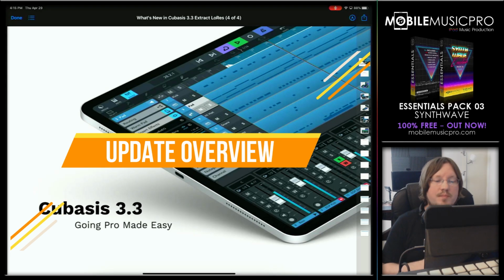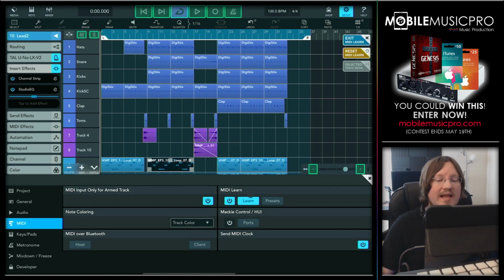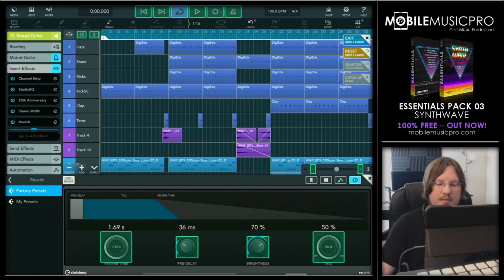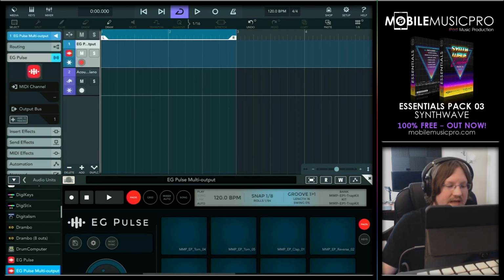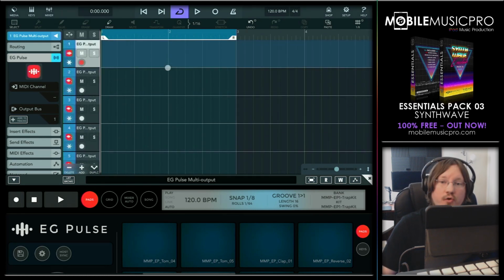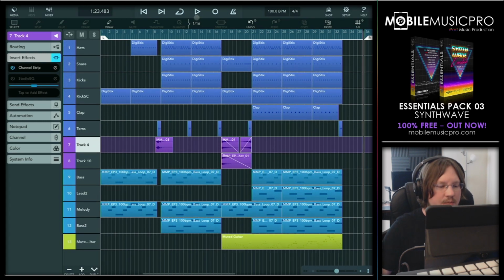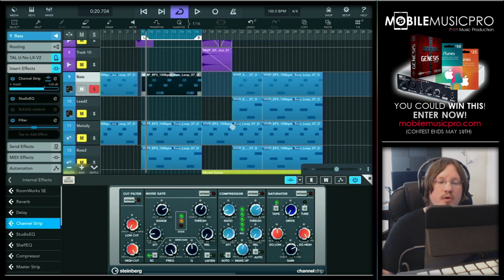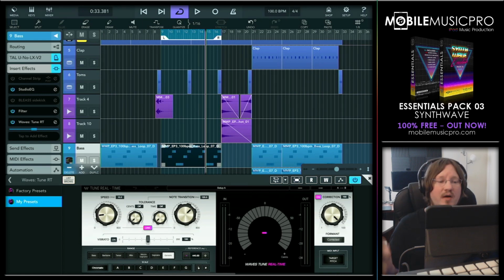Cubasis 3.3 Update - Midi Learn, Multi Out, Sidechain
In this video we give you our first impressions of the recent Cubasis 3.3 update and walk you through some of the latest features. *Note* All bugs found in the beta version appear to have been fixed in the final 3.3 release version.

★ TIMESTAMPS ★

Intro (0:00)
Update Overview (1:10)
Midi Learn (2:42)
Multi Out (6:47)
Sidechain (12:05)
Extended Midi Bug (17:24)
Outro (18:17)

★ APPS MENTIONED ★